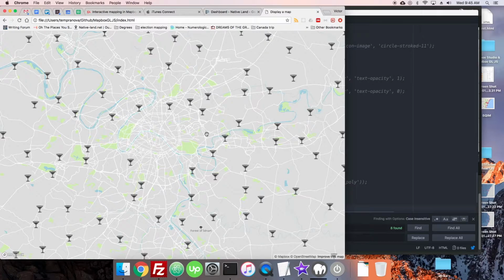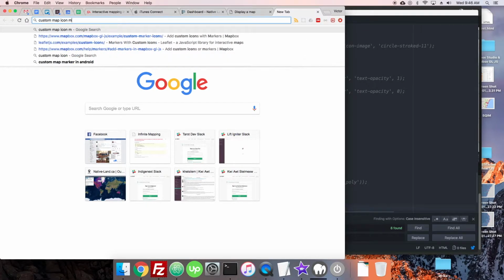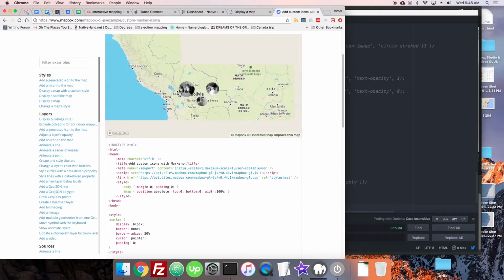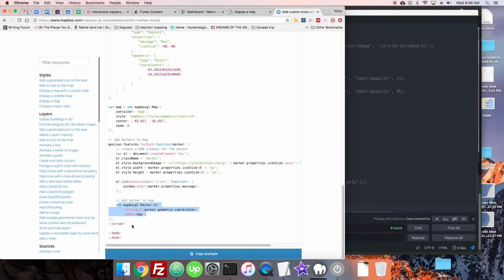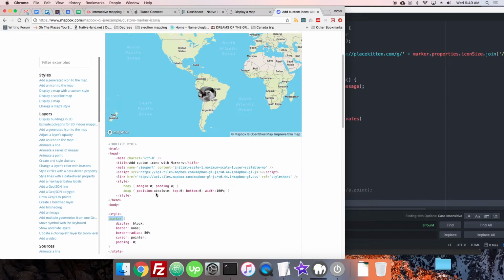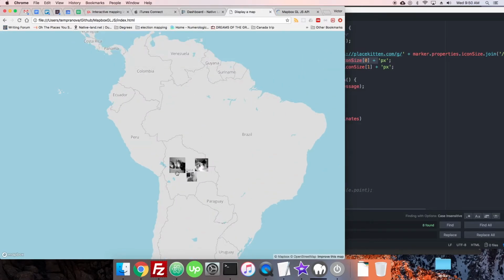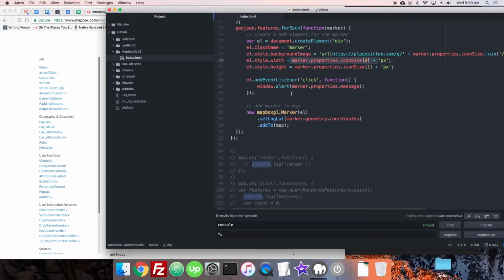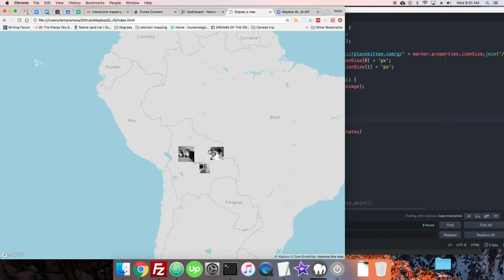6.2 Custom Markers | Interactive Maps with Mapbox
Episode 6.2
Learn how to set data on the fly.